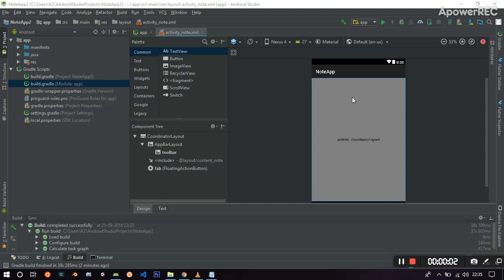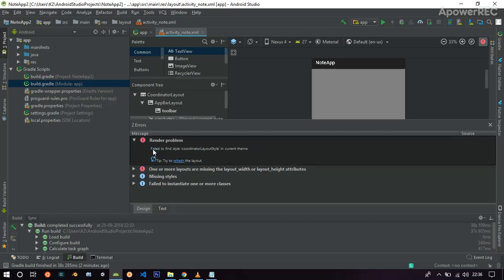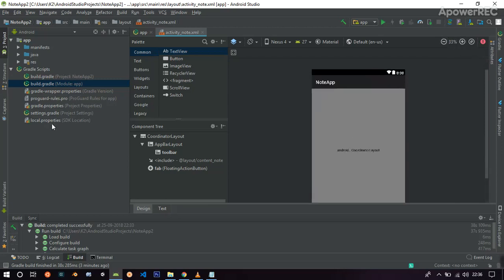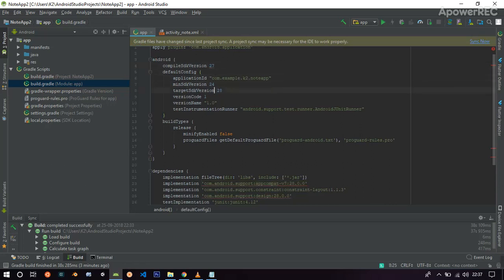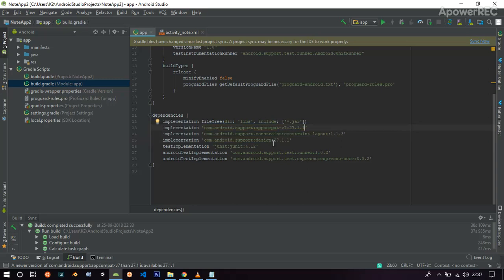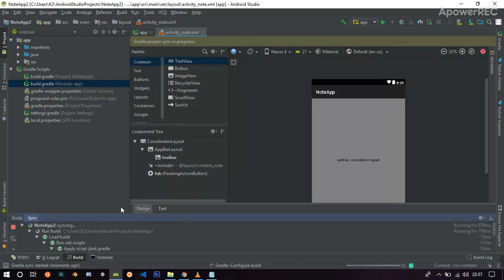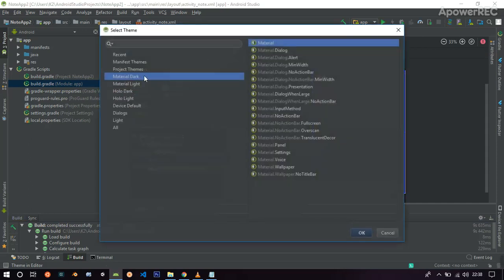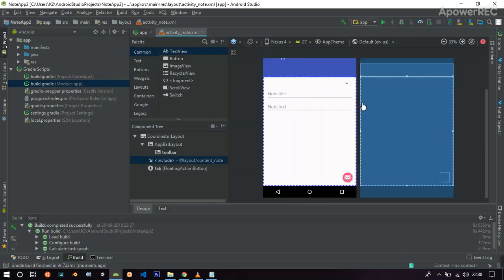Failed to find style 'coordinatorLayoutStyle' in current theme In Android Studio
Fix "Failed to find style 'coordinatorLayoutStyle' in current theme" error in Android Studio.
And Sorry For Bad Audio :D
Update: In recent Android Studio(3.2 and up) update this issue is fixed so you no longer need to downgrade SDK version.